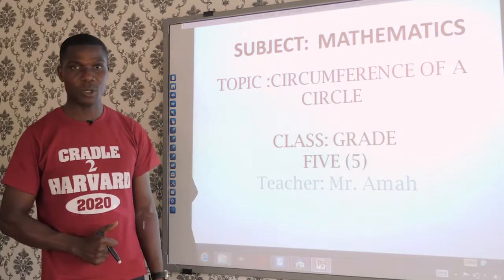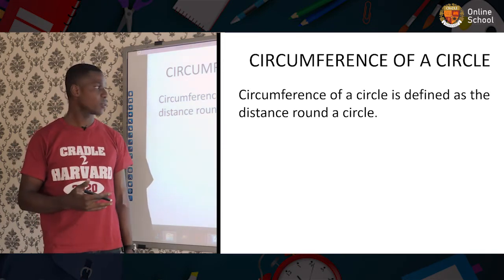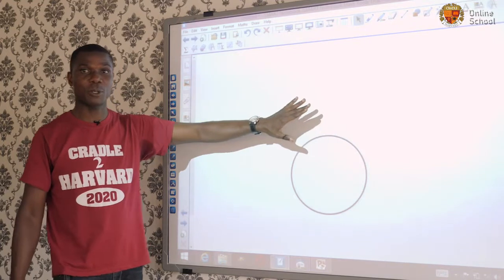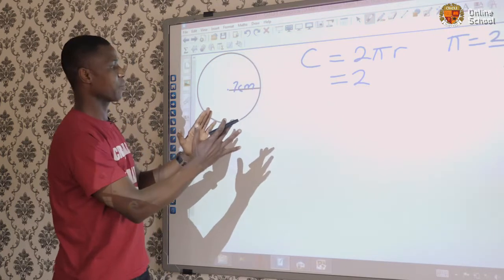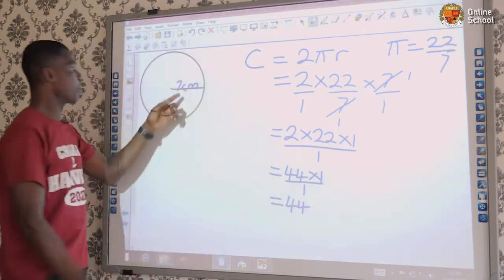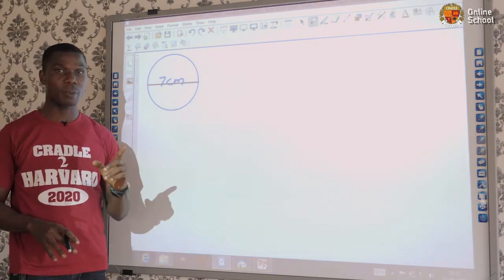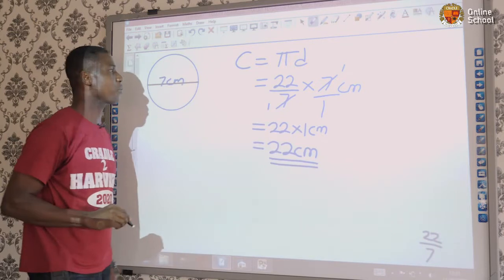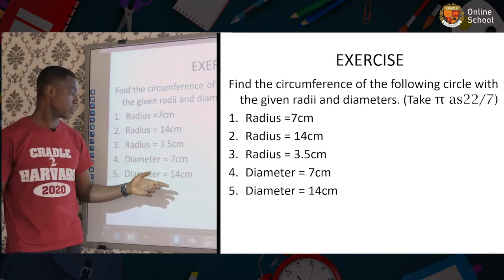MATHEMATICS (GRADE 5)